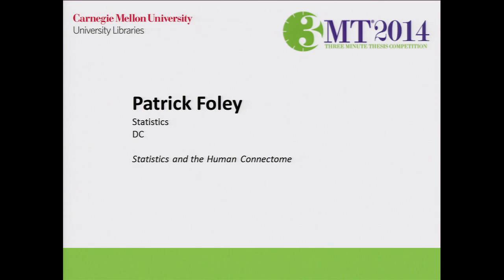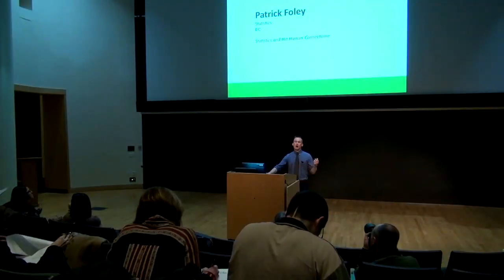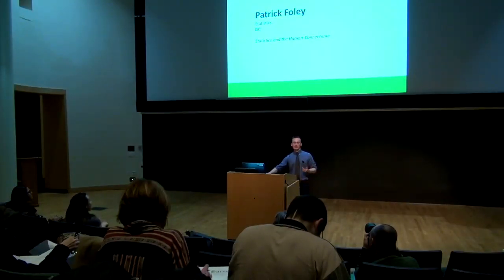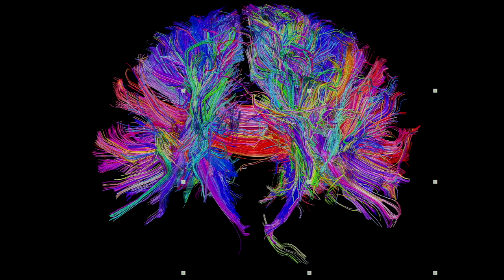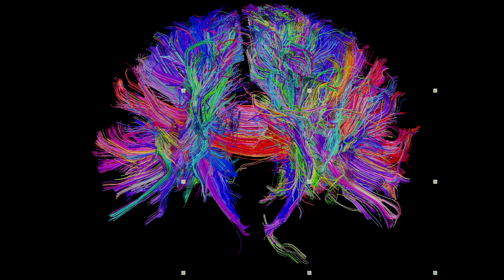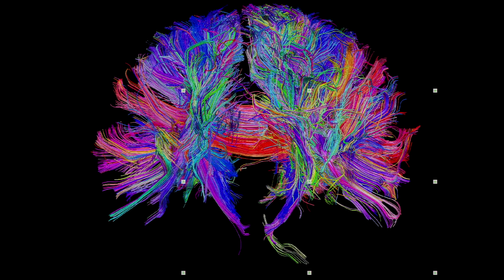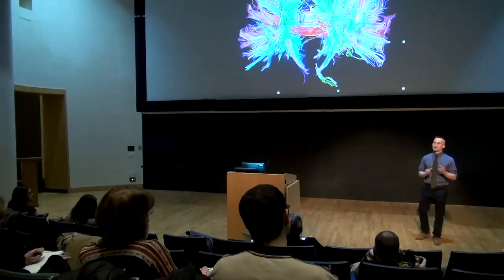Three Minute Thesis: Patrick Foley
Patrick Foley, Ph.D. candidate in Statistics, presents his Three Minute Thesis "Statistics and the Human Connectome."

Carnegie Mellon University held the championship round of its inaugural Three Minute Thesis competition on February 18, 2014. Eleven Ph.D. students presented a compelling oration on their thesis and its significance in just three minutes, in language appropriate to a non-specialist audience.